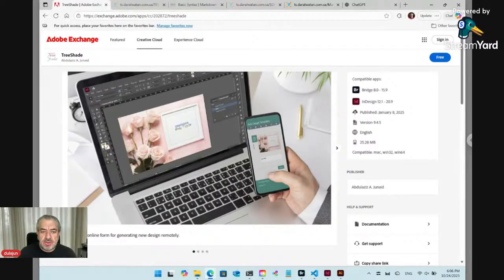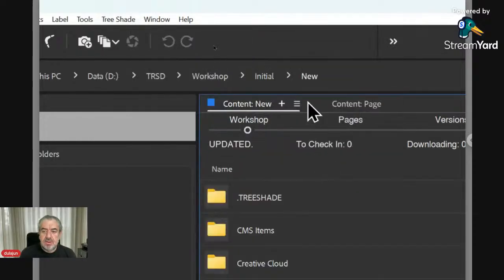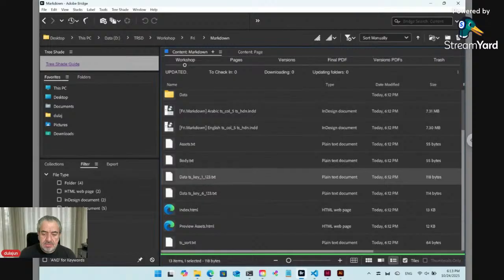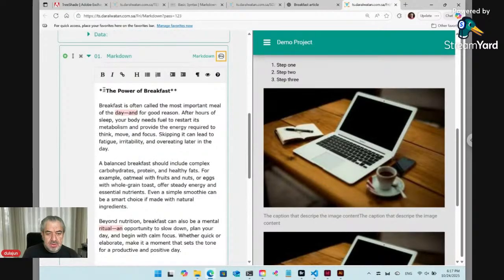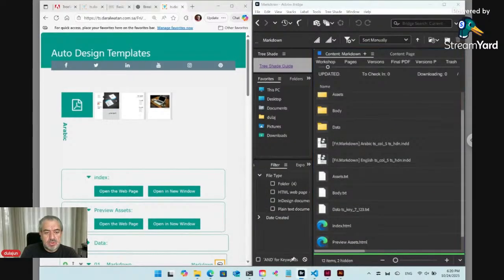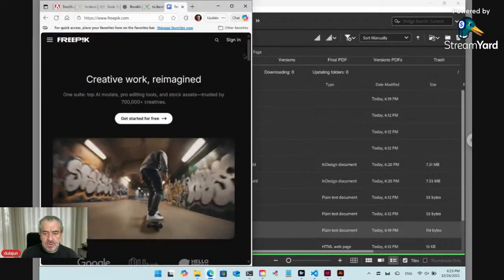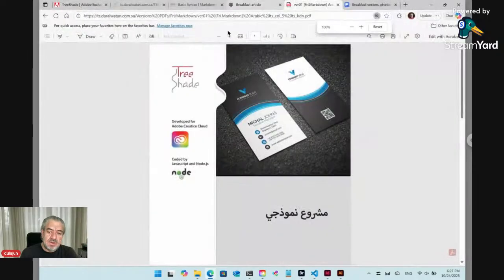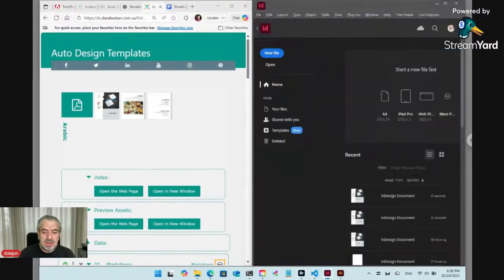Tree Shade | Ready to Use Markdown Template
In this session, I used ChatGPT to create a sample article about breakfast as a demo for Markdown. I copied both the English and Arabic versions and inserted them into the Markdown field in the online form, which is designed for remote users like customers or marketing teams.

I also added an image within the Markdown text. When the end user clicks “Update” at the bottom of the form, a request is sent to the local server where the Creative Cloud apps and Tree Shade process the content. The system automatically generates an HTML pages, opens both the English and Arabic InDesign documents, updates their content, exports new PDFs, and closes the files.

On the client side, the user can refresh the form to preview the design output, complete with links to the updated PDFs and HTML pages.